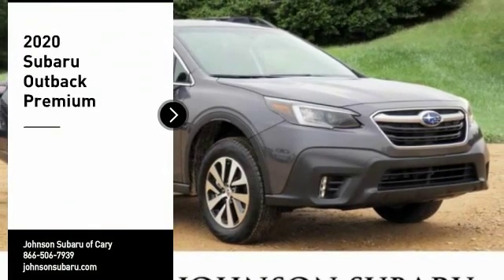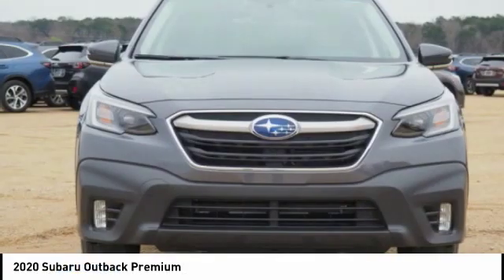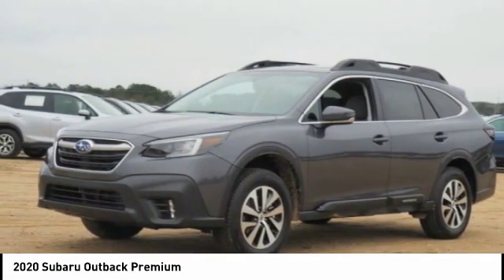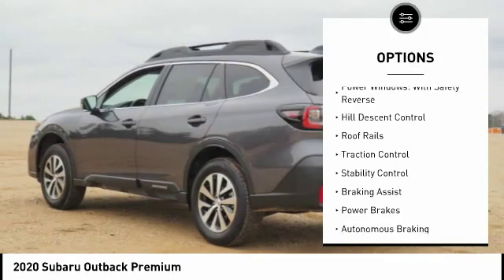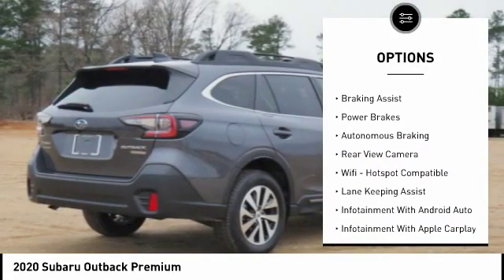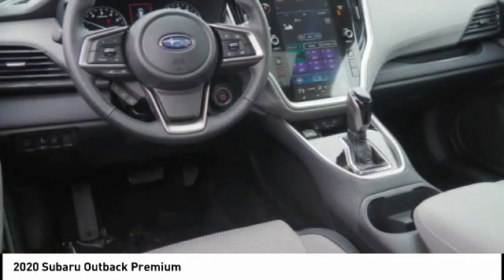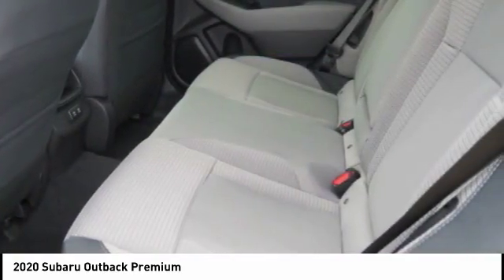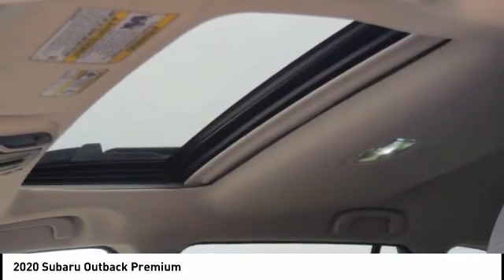2020 Subaru Outback Cary NC SB54815T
2020 Subaru Outback Premium

You'll love this 2020 Subaru Outback. This is a Vehicle you'll want to take home. Call and get in touch with Johnson Subaru of Cary directly, and be the first to open the Vehicle door today!